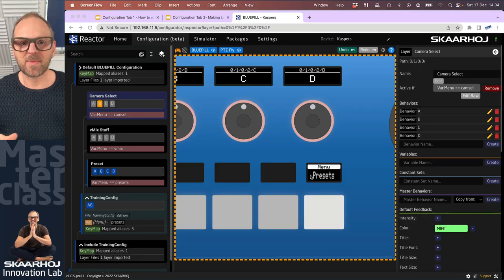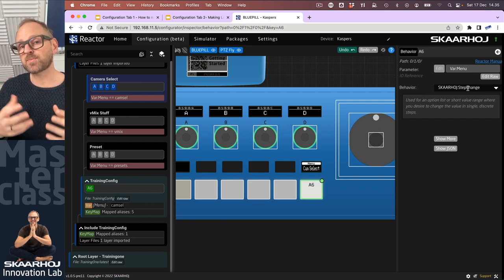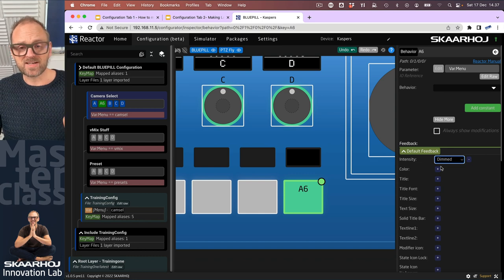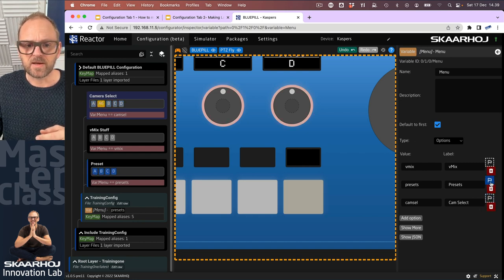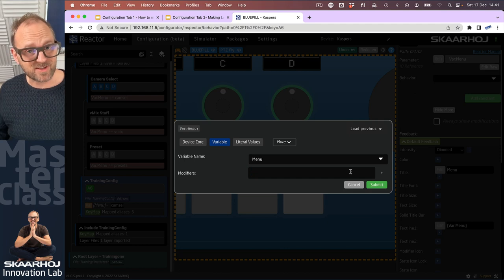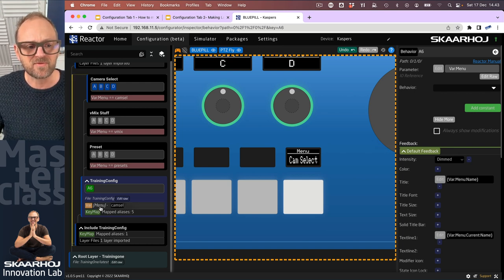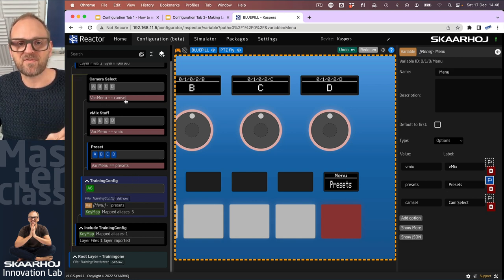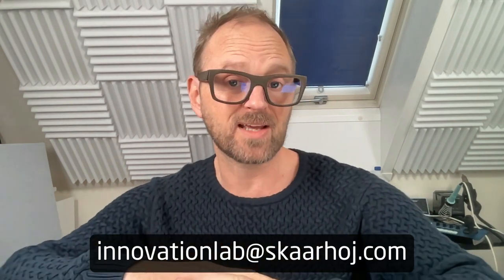Customize Text and Color Feedback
Config Tab I, Session 3: Designing color and display feedback for the navigation key. Setting different colors and intensity based on variable values, using dynamic values in display content and inheriting colors.

0:00 Intro
1:07 Clearing up a function
2:38 Feedback
4:40 Changing variable
8:28 Conditional feedback
11:24 Closing